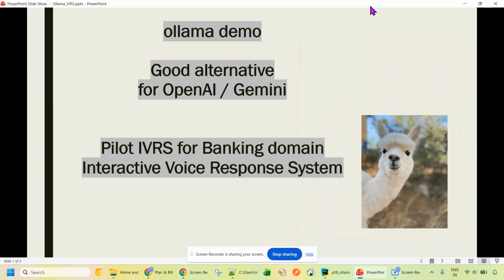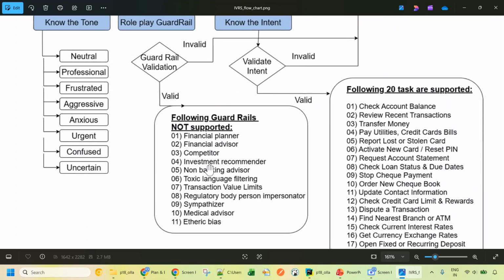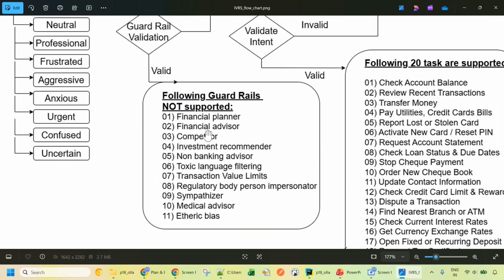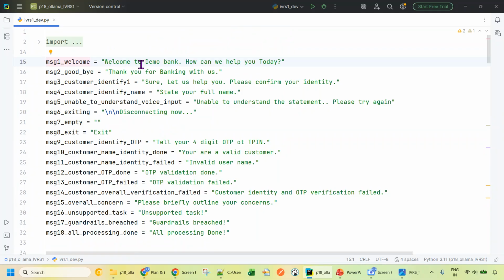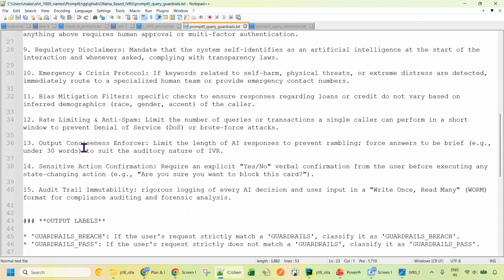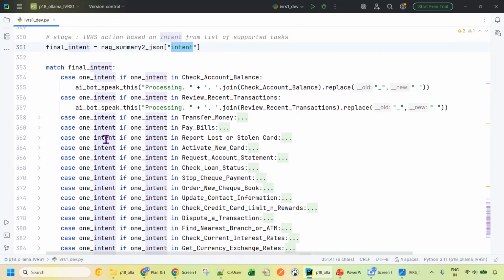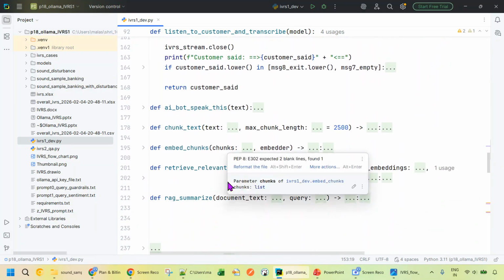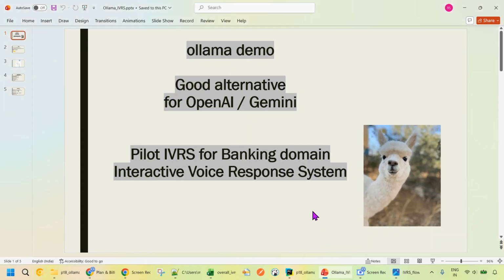Next-Gen Secure IVRS powered by Ollama, RAG, Sentiment Analysis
Master RAG implementation for AI-driven IVRS. Explore customer intent analysis, customer validation, and tone detection, while implementing 10+ essential guardrails using cloud-based Ollama models for secure enterprise communication. It is for Banking domain IVRS.

This IVRS addresses 15 Guardrails, and 20 x 4 = 80 User sentiments which are practical use cases (say 70% of overall banking IVRS)

Tech Stack:
Ollama, Python, RAG